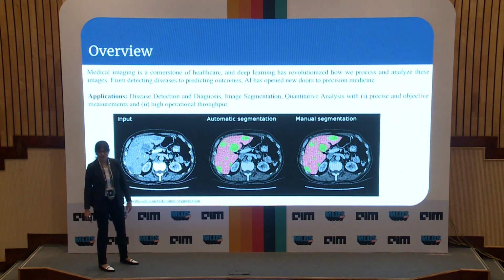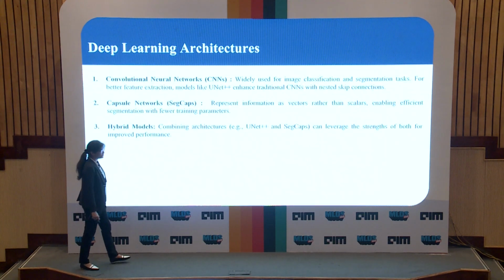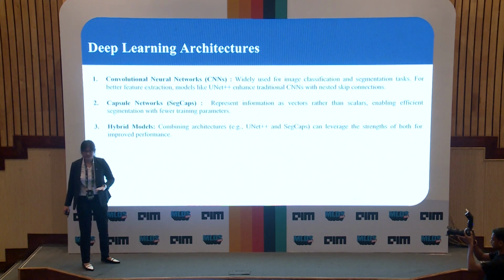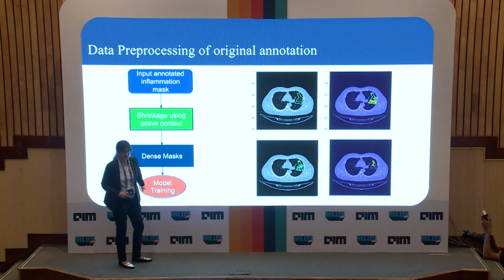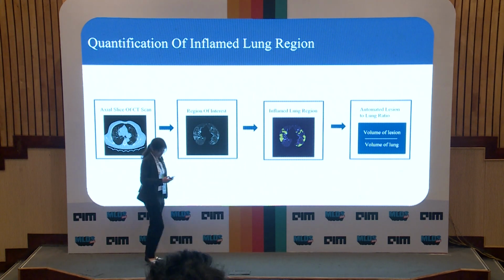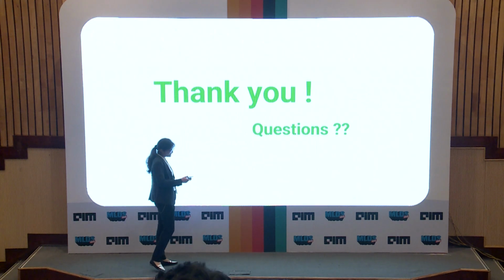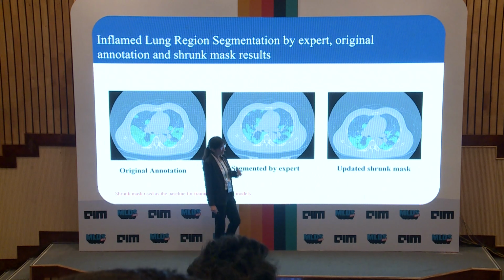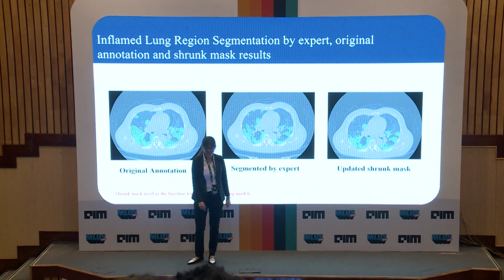Deep Learning in Medical Imaging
This session explores how deep learning, particularly CNNs and advanced architectures, is transforming medical imaging. Drawing on research from IIT Hyderabad, it covers applications in detecting diseases through X-rays, MRIs, and CT scans, enhancing diagnostic accuracy. Key topics include challenges in data preparation, interpretability techniques to improve transparency, and how AI integrates into clinical workflows to support radiologists. Ethical considerations and future directions, such as privacy-preserving federated learning, highlight the responsible deployment of AI in healthcare.